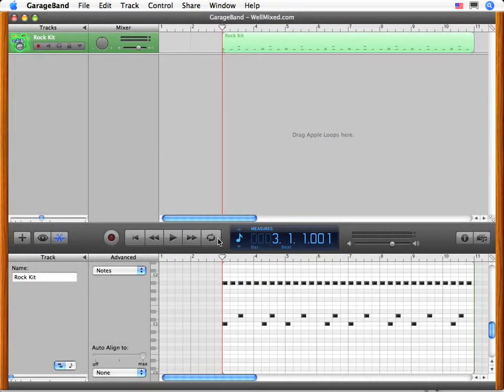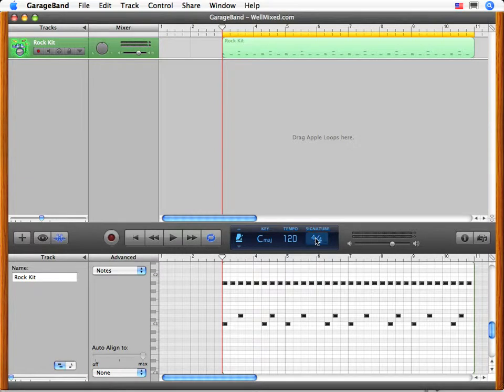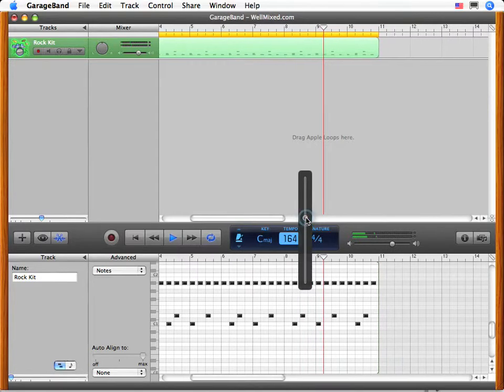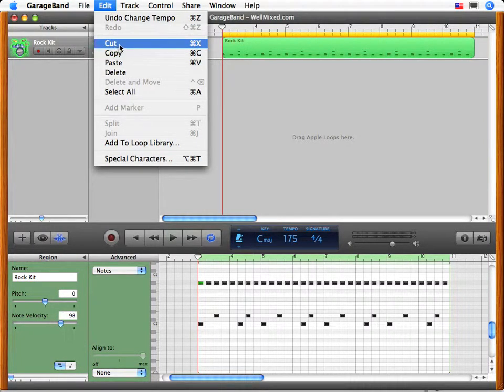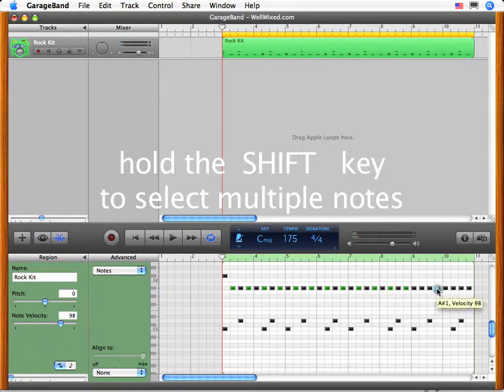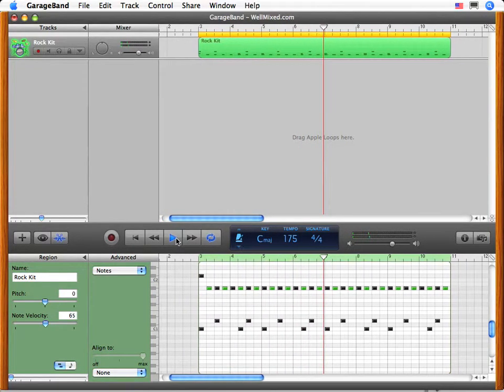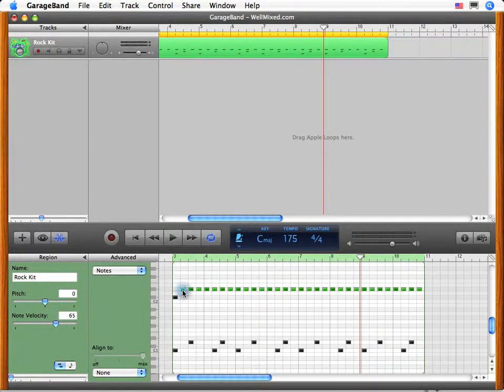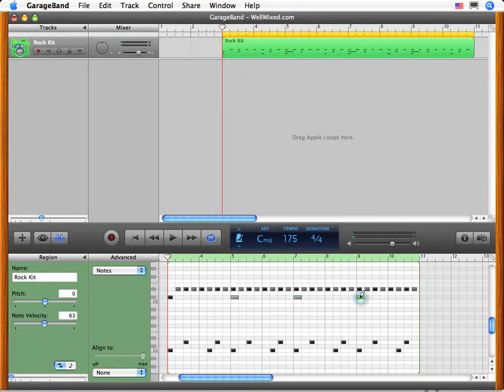Garageband Tutorial - Virtual Instrument Editing - WellMixed.com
Learn how to edit virtual instruments in GarageBand.  for all your audio mixing and mastering needs.